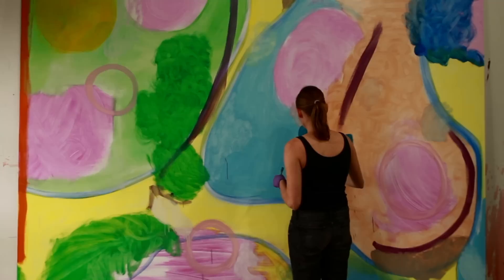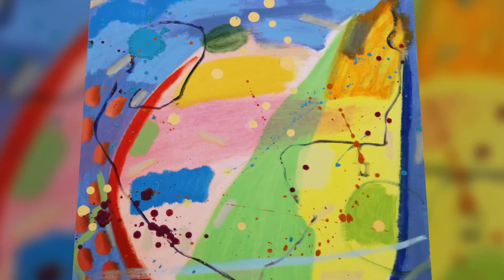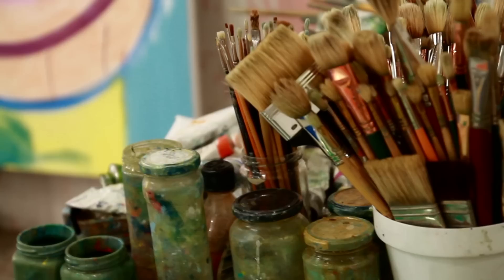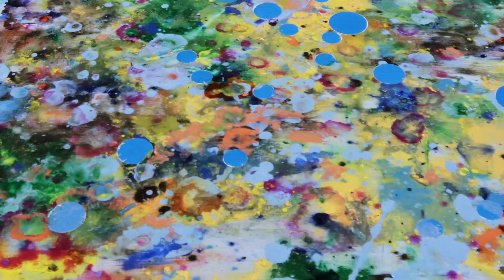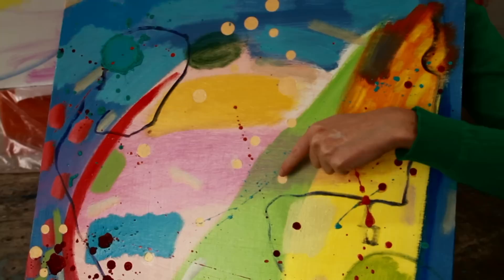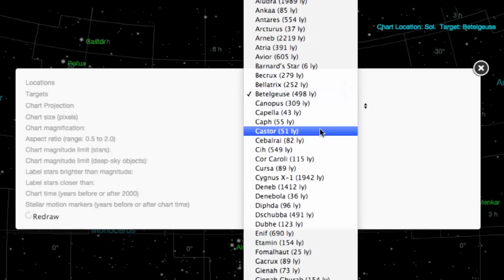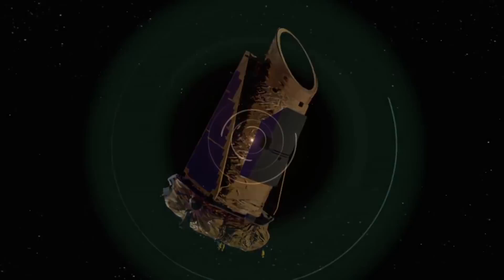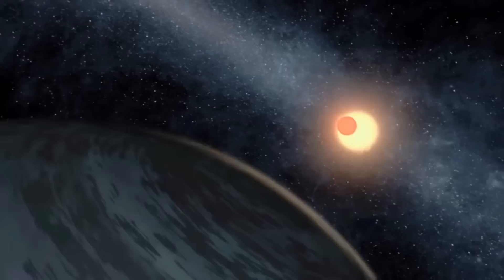SciArts: Exoplanet Art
Imagine standing on another planet and looking up at the stars. What would the sky look like? In a perfect merger of art and science, artist Helena Kauppila uses astronomical data to paint her vision of other worlds.
Producer & Editor: Kathryn Free
Science Advisor: Emily Rice, The American Museum of Natural History
Special Thanks:  Helena Kauppila
Kepler footage courtesy of NASA